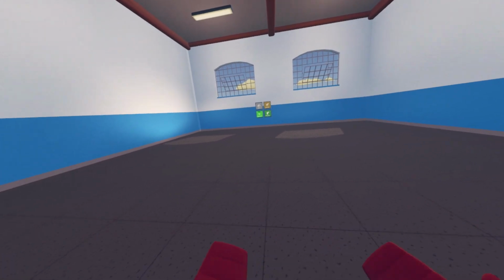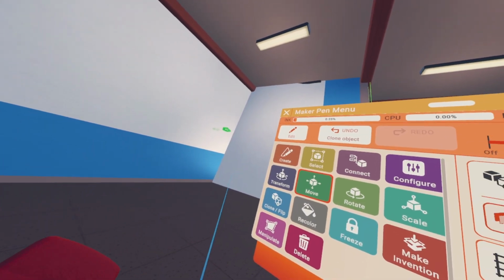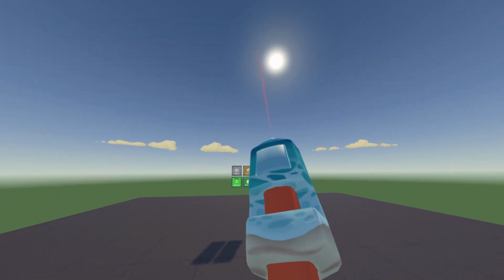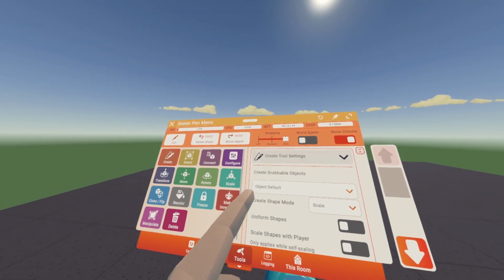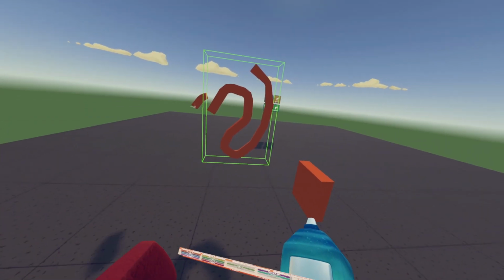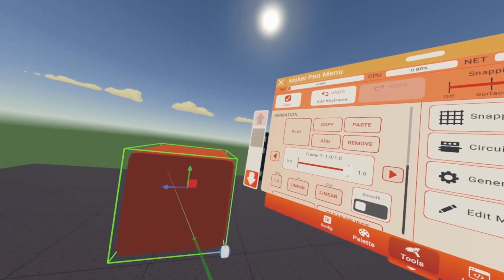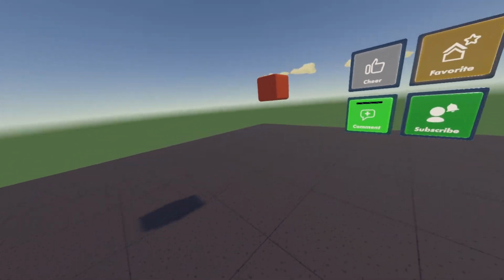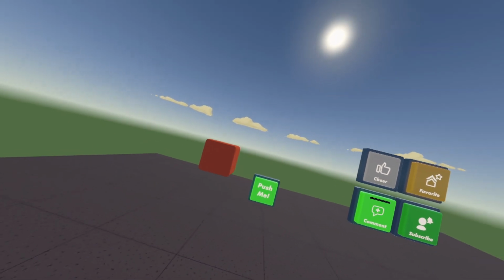Learning maker pen pt1